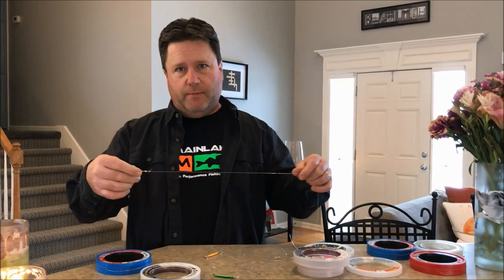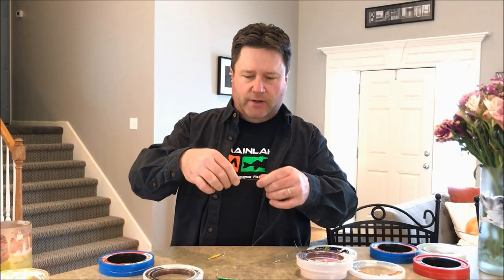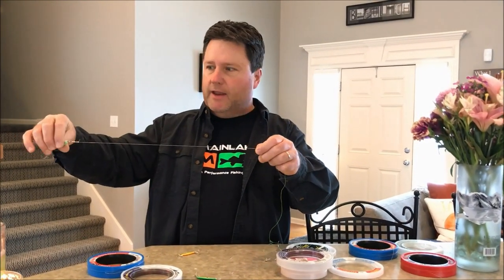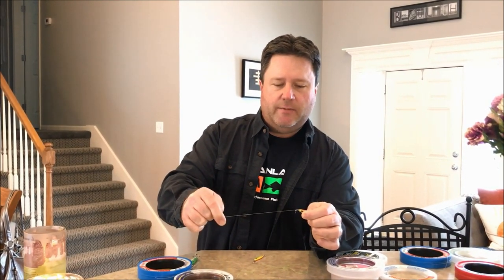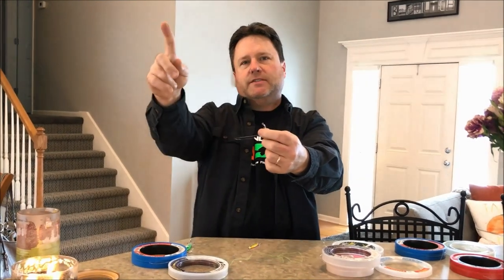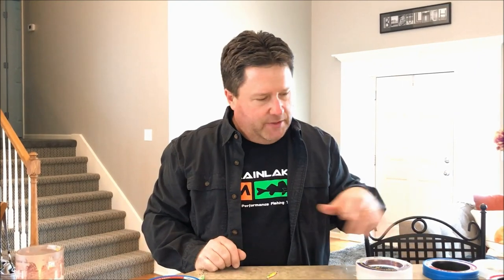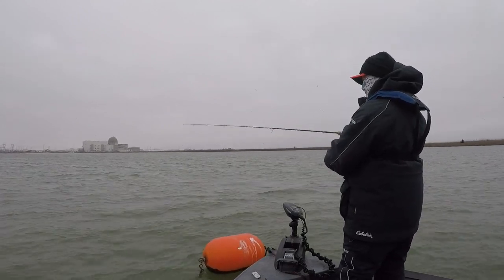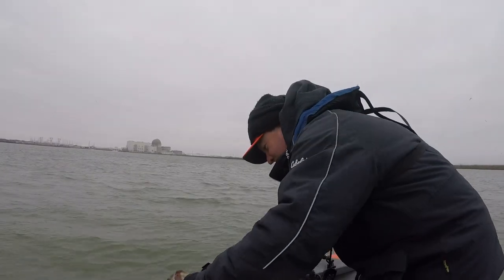How I Rig Bink's Pro Series Spoons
2/22/19 Wold Creek Nuclear Generating Station, Coffey County Lake, New Strawn, Kansas, USA